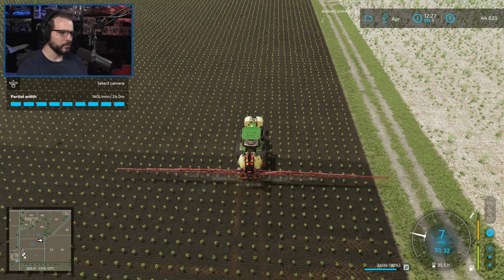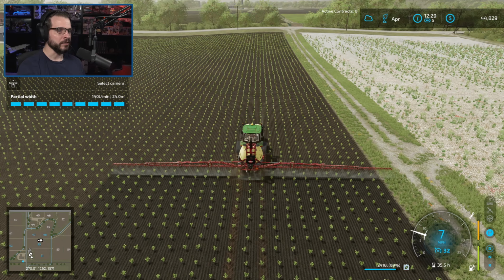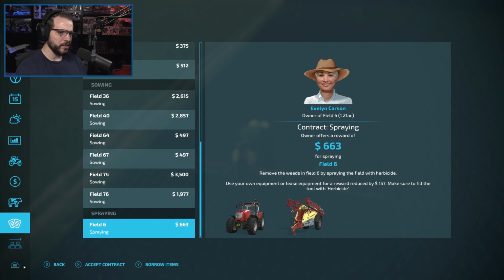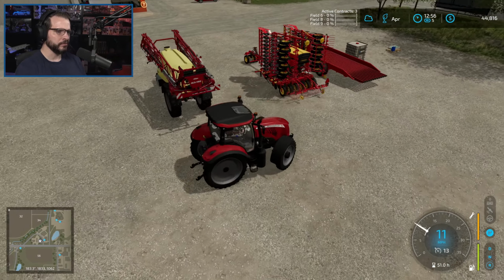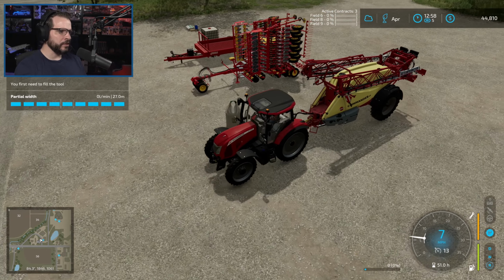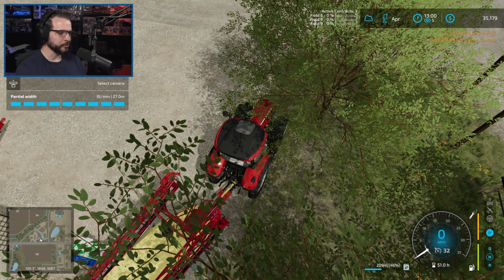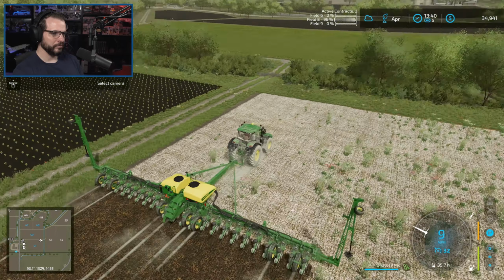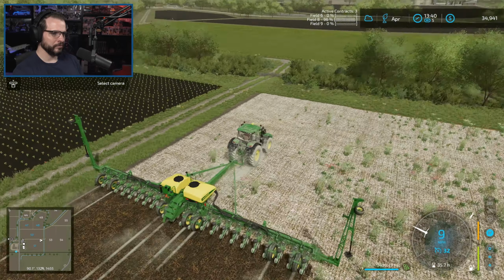FARMING SIMULATOR 22 - Grandpa Tribute Run (For Charity) - ELMCREEK MAP - Part 55 - FS22 LET'S PLAY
Let's Play: FS22 - Grandpa Tribute Run (For Charity) - Elmcreek Map - Farming Simulator 22

This is a very special series for me as I pay tribute to my Grandfather (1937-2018) who was a Farmer pretty much his entire life. He farmed Cotton, Soybeans, Wheat, and Milo (Sorghum), so these are the only 4 crops we will be growing in this save. We will also be using the Spinnery and Tailor Shop to make Fabric and Clothes out of the cotton.

We will also be donating all of the money made by this series over the course of the first three months (Feb 1 - Apr 30) to FeedTheHungry.org. This means that we will literally be growing digital food to feed real people around the world. Please tell your friends and family to join us on this journey for a good cause.

We will be playing on the US based Elmcreek map and, as always, will be playing the Start From Scratch game-mode where we start with basically nothing but $500,000 and no tractors or land or anything else. Can we work our way up to being able to purchase and run a full Production Chain, one of the new features in this year's game? Will the Seasons game mode be too much of a challenge to overcome? Come watch the excitement that can only compare to watching grass grow...because it literally is just watching grass grow, lol.

If you like content from Farmer Cop and Daggerwin, I am hoping you will like my content as well.